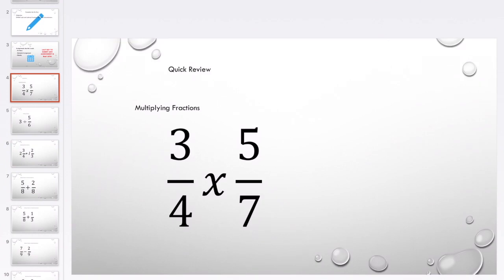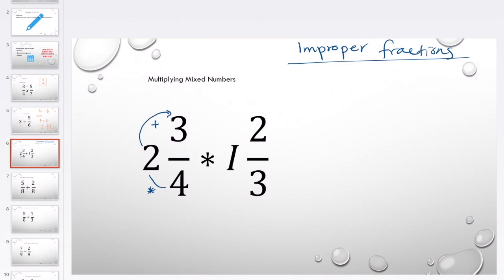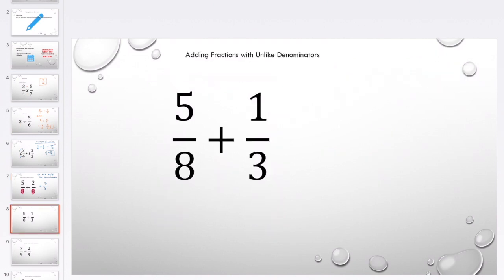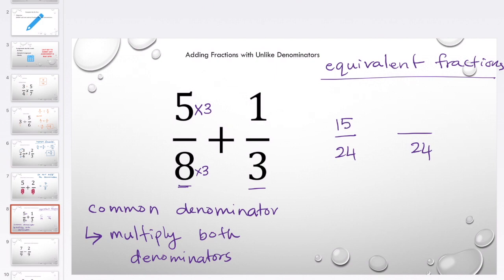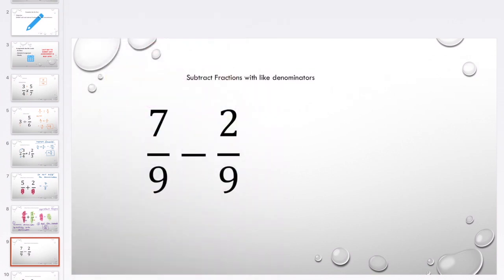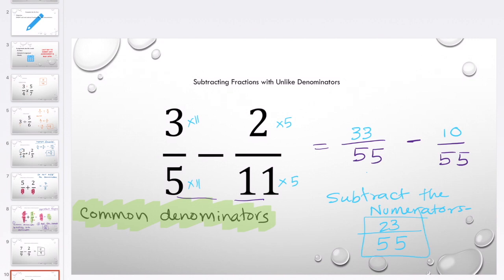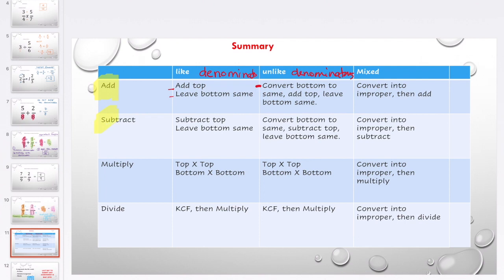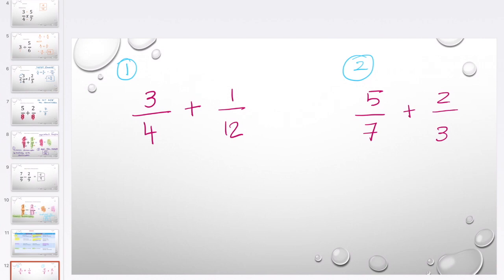M6 Week 10 Adding Fractions with like & Unlike Denominators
This video is about M6 Week 10 Adding Fractions with like & Unlike Denominators